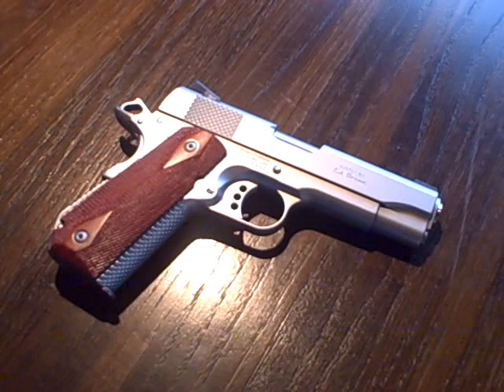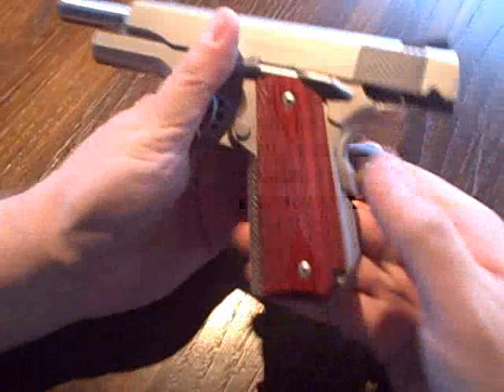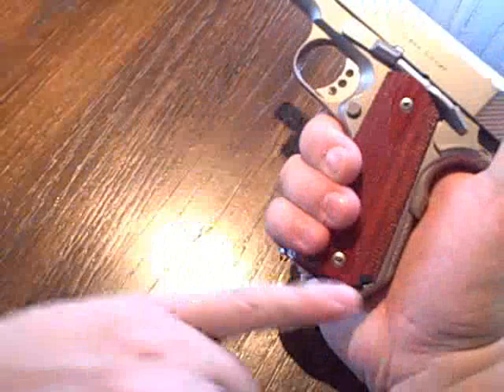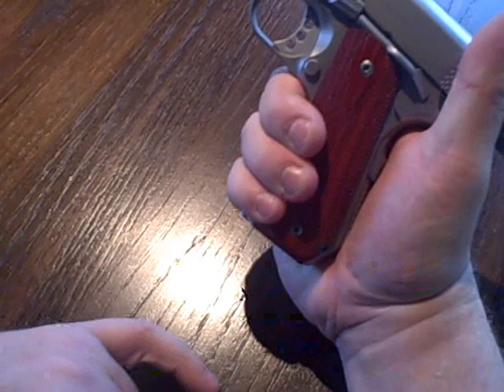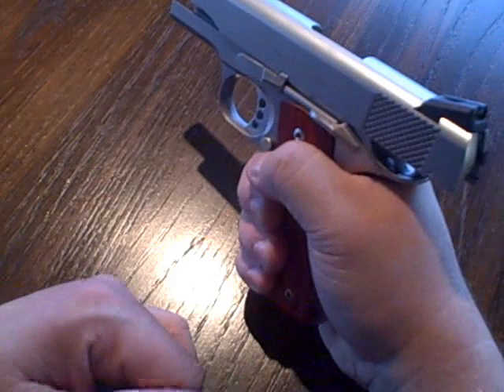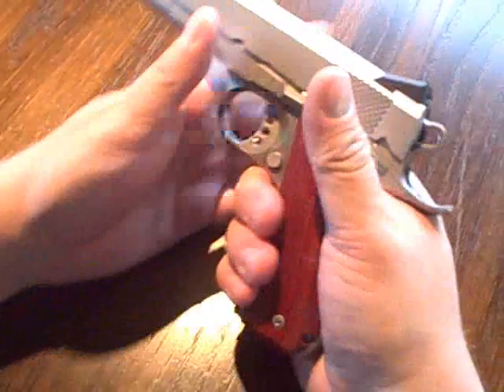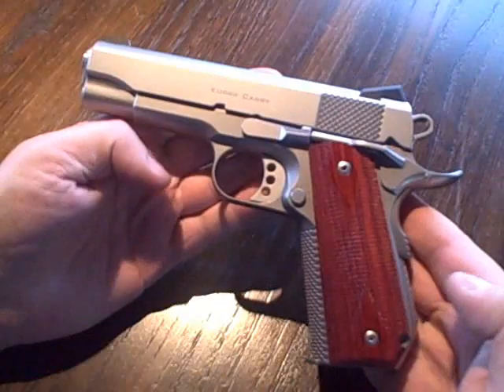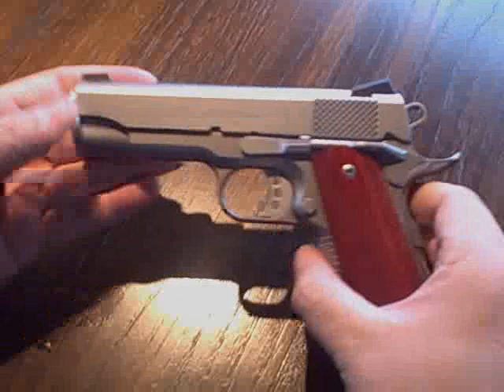Ed Brown Kobra Carry, Custom 1911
Quick look at the Ed Brown Kobra Carry on the 4.25" Commander model size frame and slide
Snakeskin grip treatment on forestrap and slide